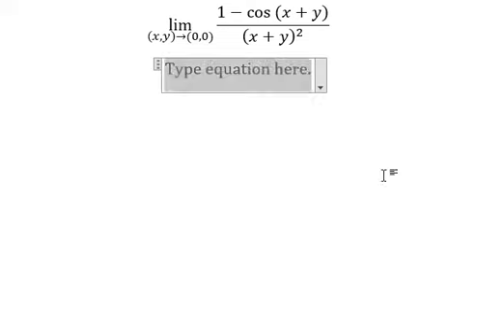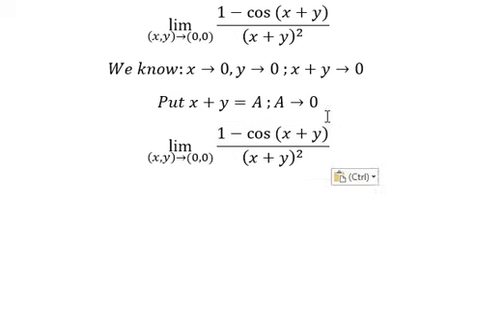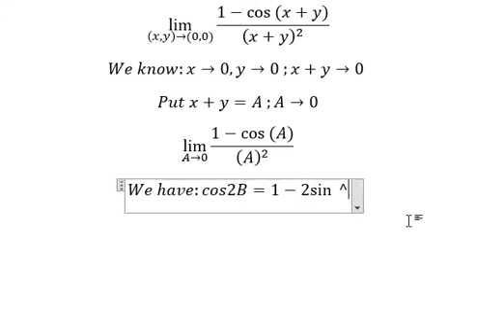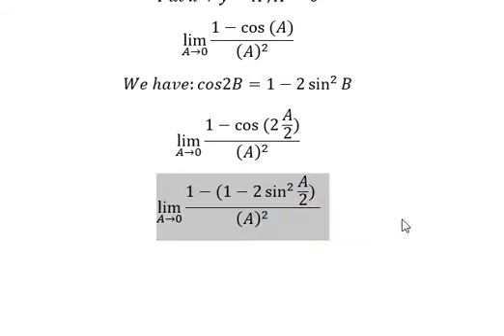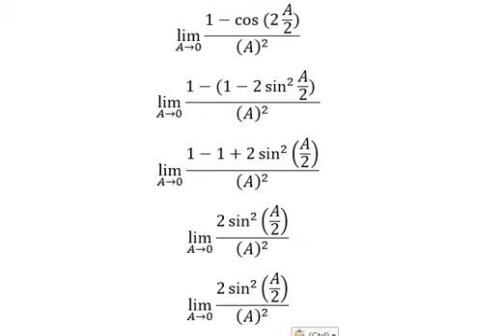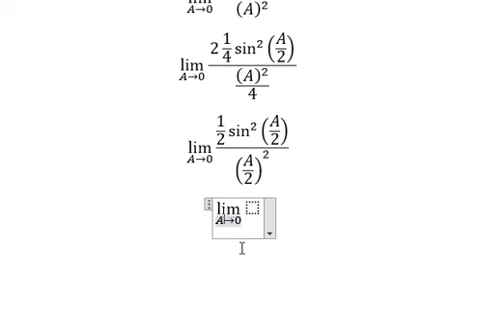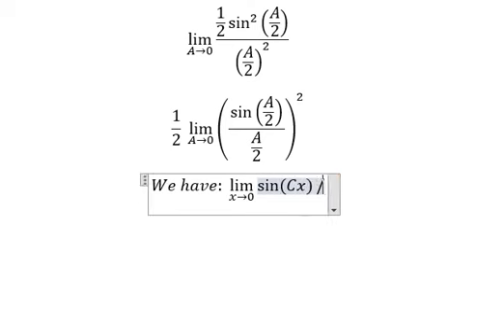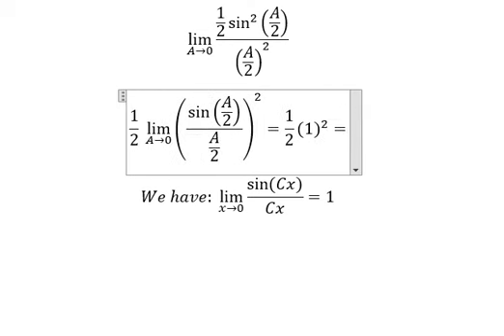Calculus Help: Find the limit - Multivariable - lim ((x,y)→(0,0))⁡ (1-cos⁡(x+y))/(x+y)^2